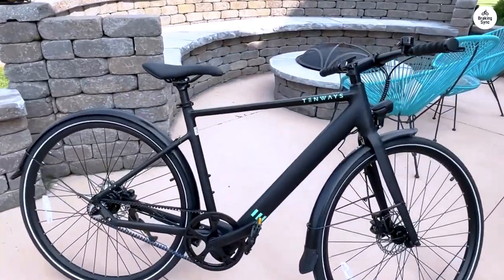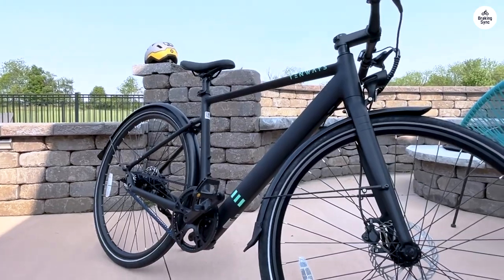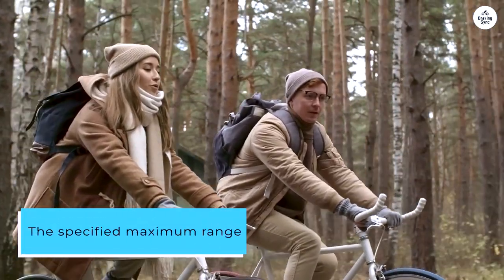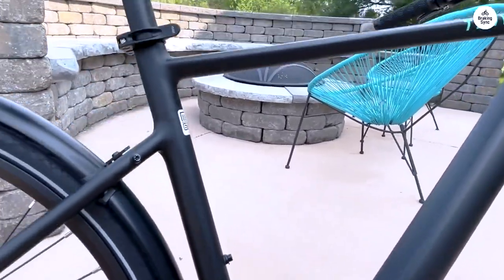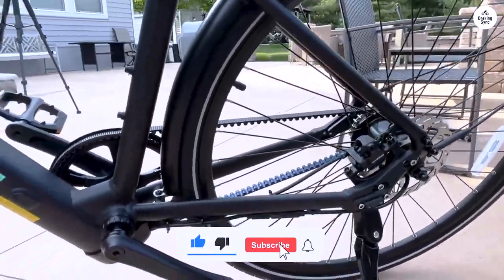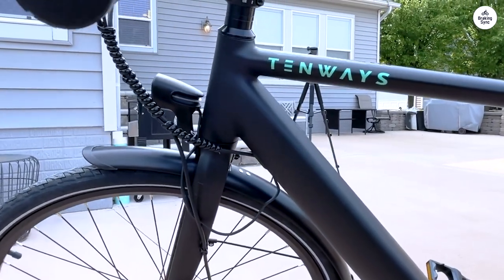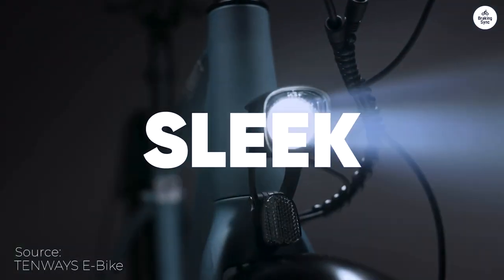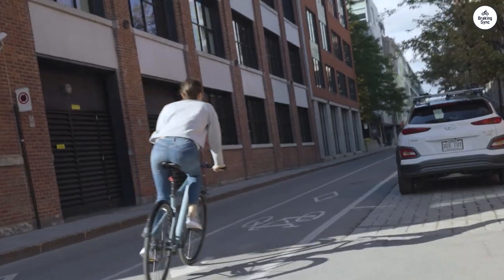Why the CGO 600 Is the Perfect E-Bike for Cardio Training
00:00 Intro
00:19 Battery
00:35 Delivery
00:48 Ride
01:07 Summary